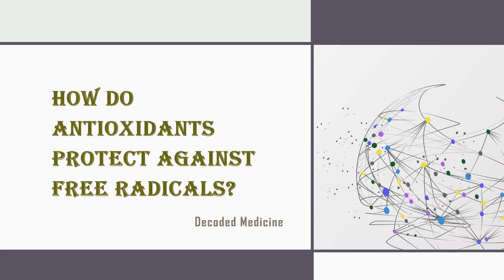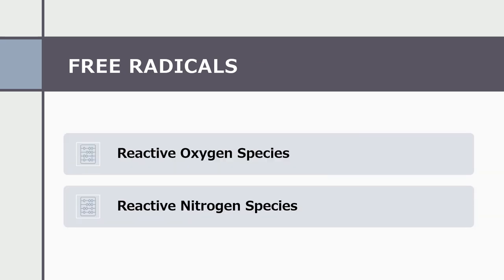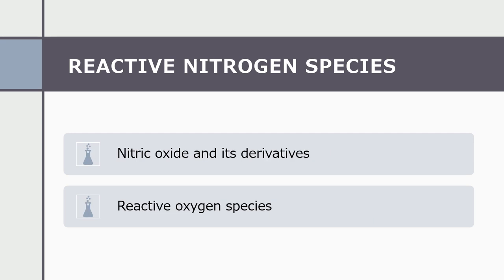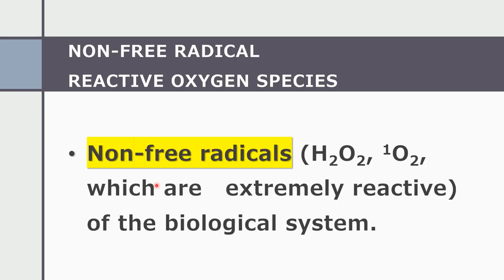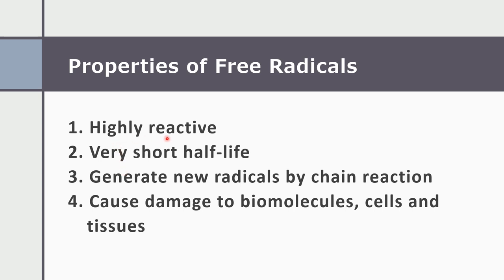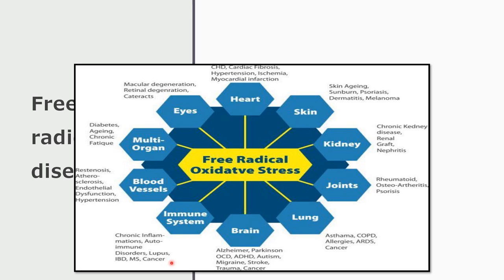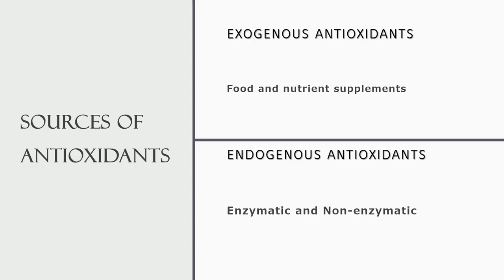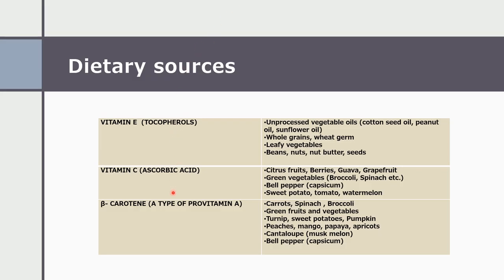How do antioxidants fight free radicals? How do antioxidants work?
Cell Membrane MCQs Watch on 1.5x or 2x speed to save time:)
Antioxidant=a substance that inhibits oxidation
A free radical can be defined as any molecular species capable of independent existence that contains an unpaired electron in an atomic orbital. The presence of an unpaired electron results in certain common properties that are shared by most radicals. Many radicals are unstable and highly reactive.
Reactive oxygen species (ROS) are highly reactive chemicals formed from O2. Examples of ROS include peroxides, superoxide, hydroxyl radical, singlet oxygen, and alpha-oxygen.
Antioxidants help protect against free radicals by electron donation, and direct effects.
A well balanced diet with adequate intake of fruits, vegetables, and sufficient meat can meet the dietary demands for antioxidants.
Timestamps
0:00 Introduction
0:16 Free Radicals
10:44 Antioxidants

How antioxidants work?

Antioxidants and free radicals explained